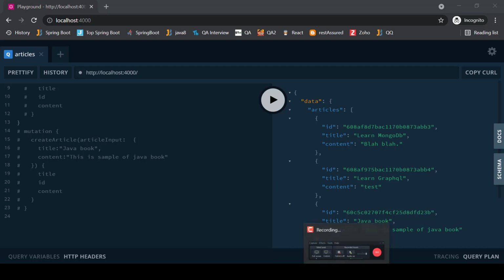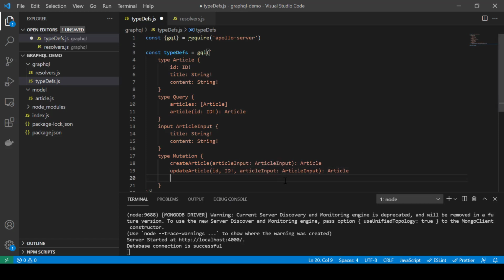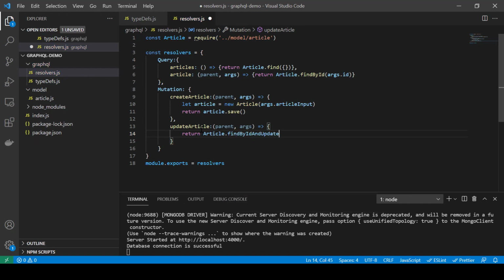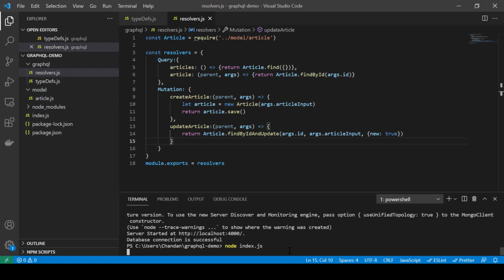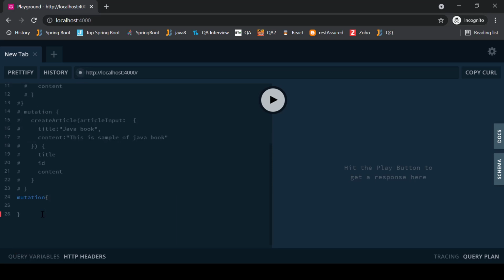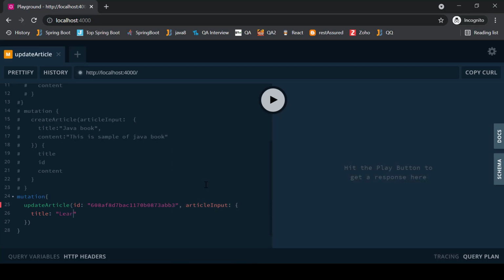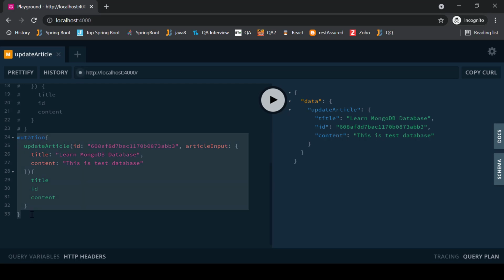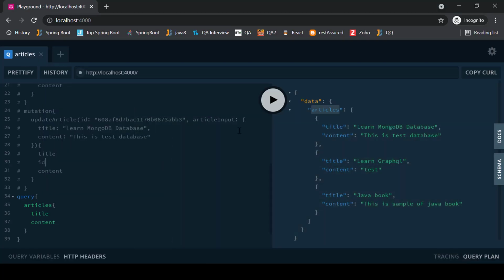How to Update MongoDB using GraphQL | Apollo Server | Update API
My Gadgets:
Laptop In this video, we will see how to update monogdb data using GraphQL API.